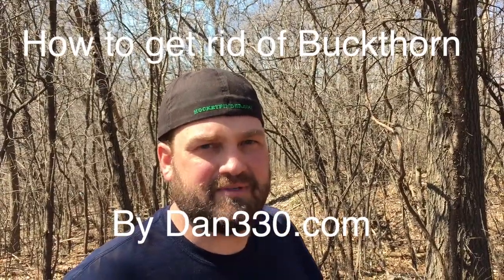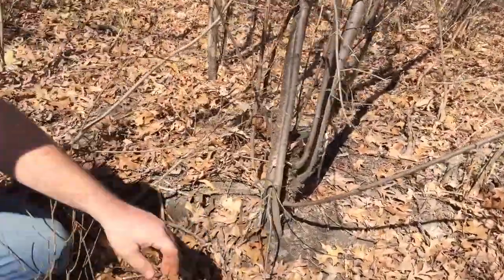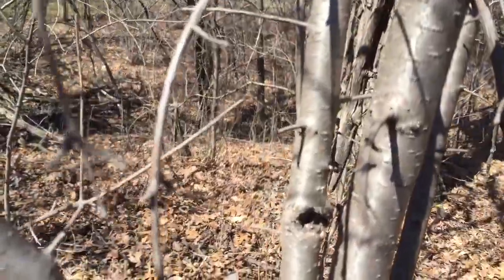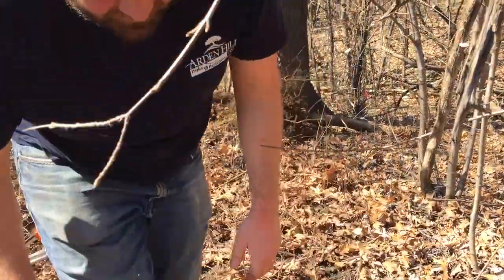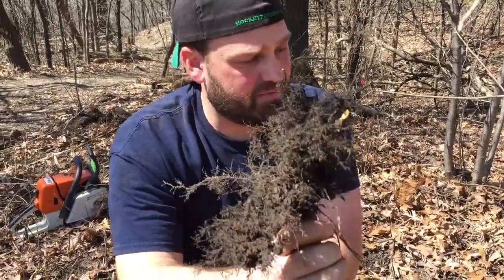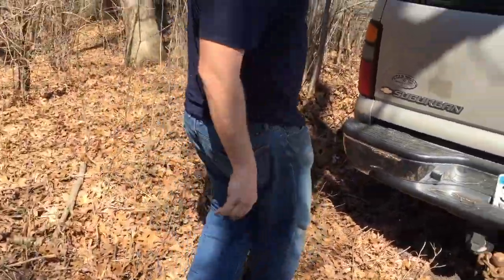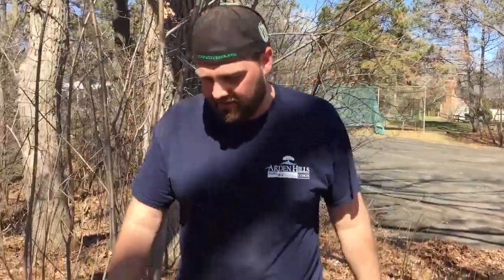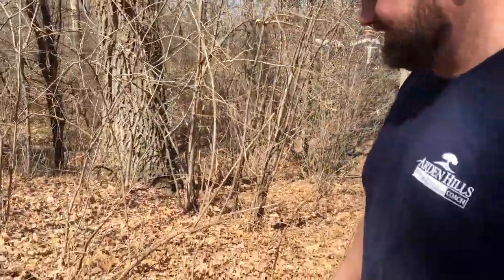How to get rid of buckthorn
This video is about buckthorn. I show you a few ways to get rid of and keep buckthorn from coming back.